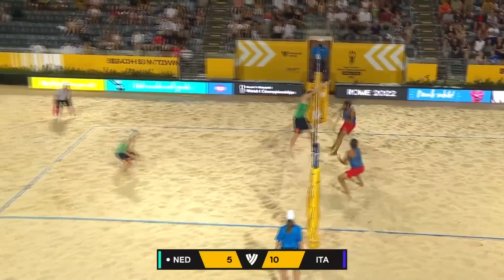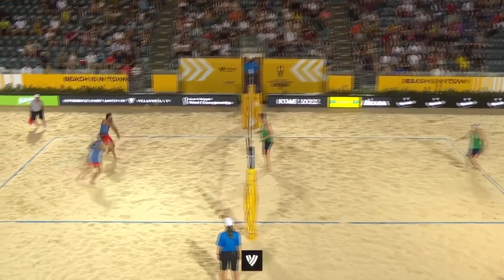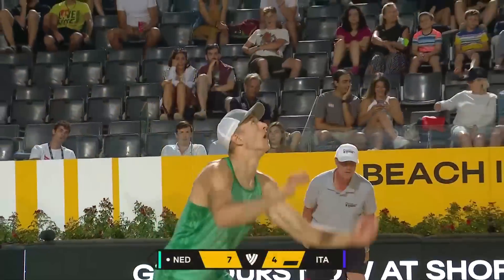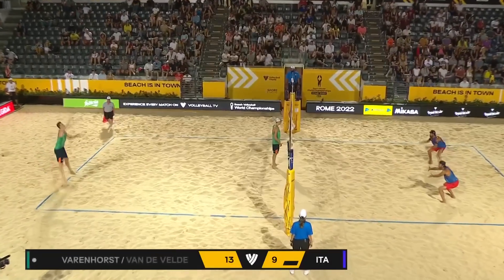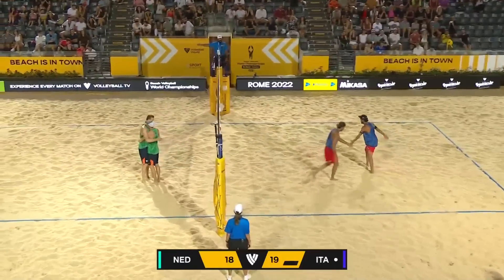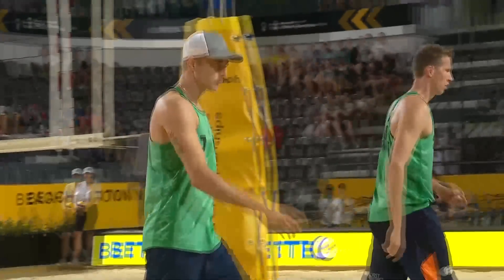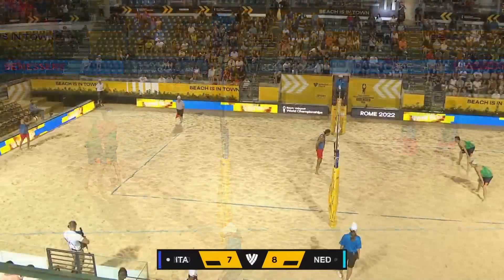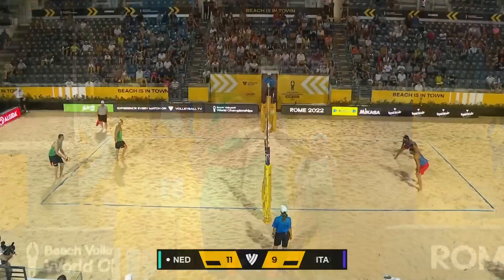Lupo/Ranghieri 🇮🇹 vs. Varenhorst/van de Velde 🇳🇱 - Pool Play Highlights Rome 2022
Enjoy watching the Men's Pool Play highlights of Lupo/Ranghieri vs. Varenhorst/van de Velde at the World Championship tournament in Rome (Italy), part of the 2022 Beach World Championship!

00:00:00 - Rally by Lupo/Ranghieri
00:00:11 - Rally by Varenhorst/van de Velde
00:00:23 - Rally by Lupo/Ranghieri
00:00:35 - Rally by Lupo/Ranghieri
00:00:54 - Rally by Lupo/Ranghieri
00:01:11 - Rally by Varenhorst/van de Velde  & Rally by Varenhorst/van de Velde
00:01:39 - Rally by Lupo/Ranghieri  & Rally by Lupo/Ranghieri
00:01:53 - Rally by Varenhorst/van de Velde
00:02:09 - Rally by Varenhorst/van de Velde
00:02:22 - Rally by Varenhorst/van de Velde
00:02:48 - Rally by Lupo/Ranghieri  & Rally by Varenhorst/van de Velde
00:03:09 - Rally by Lupo/Ranghieri
00:03:27 - Rally by Varenhorst/van de Velde  & Rally by Varenhorst/van de Velde
00:03:41 - Rally by Lupo/Ranghieri
00:04:00 - Rally by Varenhorst/van de Velde
00:04:10 - Rally by Varenhorst/van de Velde
00:04:23 - Rally by Lupo/Ranghieri
00:04:39 - Rally by Lupo/Ranghieri
00:04:56 - Rally by Varenhorst/van de Velde
00:05:07 - Rally by Lupo/Ranghieri
00:05:18 - Rally by Varenhorst/van de Velde
00:05:30 - Rally by Lupo/Ranghieri  & Rally by Varenhorst/van de Velde
00:05:50 - Rally by Varenhorst/van de Velde
00:06:00 - Rally by Varenhorst/van de Velde  & Rally by Varenhorst/van de Velde
00:06:20 - Rally by Varenhorst/van de Velde
00:06:30 - Rally by Varenhorst/van de Velde
00:06:46 - Rally by Varenhorst/van de Velde
00:06:56 - Rally by Lupo/Ranghieri
00:07:22 - Rally by Varenhorst/van de Velde
00:07:35 - Rally by Varenhorst/van de Velde
00:07:46 - Rally by Varenhorst/van de Velde  & Lupo set called as catch
00:08:07 - Rally by Varenhorst/van de Velde
00:08:18 - Rally by Varenhorst/van de Velde
00:08:28 - Rally by Varenhorst/van de Velde  & Rally by Lupo/Ranghieri
00:08:54 - Rally by Varenhorst/van de Velde
00:09:16 - Rally by Lupo/Ranghieri
00:09:30 - Rally by Varenhorst/van de Velde
00:09:42 - Rally by Varenhorst/van de Velde  & Rally by Varenhorst/van de Velde
00:10:01 - Match End by Varenhorst/van de Velde

LOVE VOLLEYBALL?